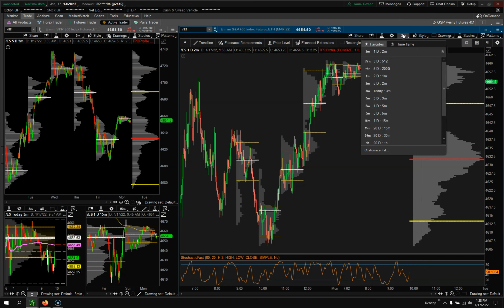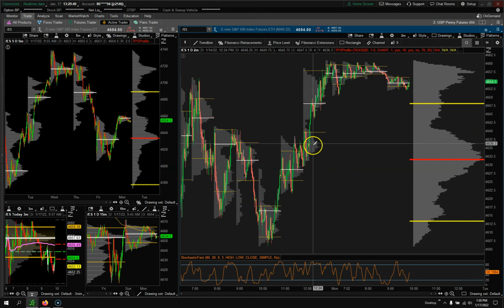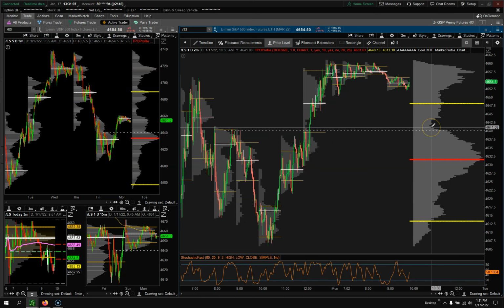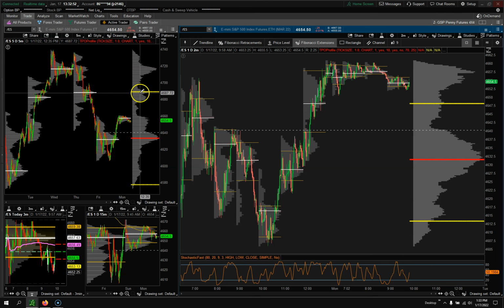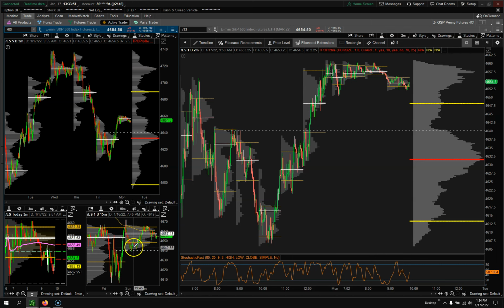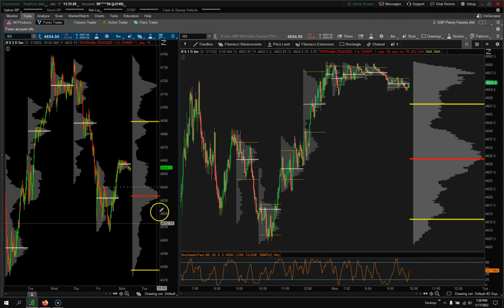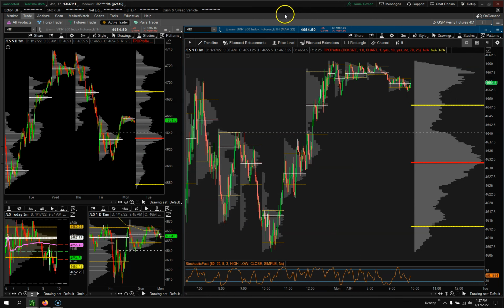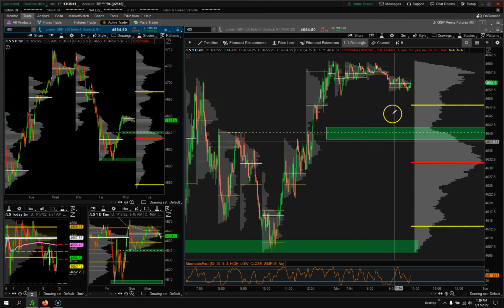The BEST Market Profile Day Trading Chart Layout In Thinkorswim For FREE!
In This Video, I go over this market profile layout i built for you all in thinkorswim and how it works and how to trade it.

⚡  S&P Emini Futures Weekly Futures Weekly Trade Zones (Supply & Demand) Plus 2 Hour Trade Zone Training Video Course on how to trade the Trade Zone for a  $99 Lifetime Subscription For Everything: